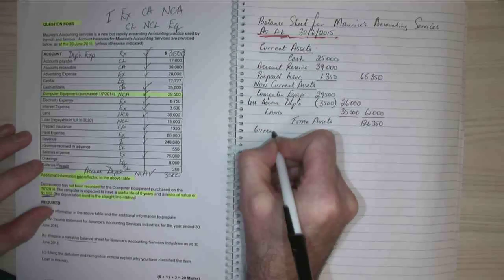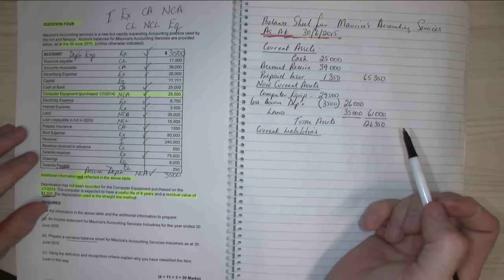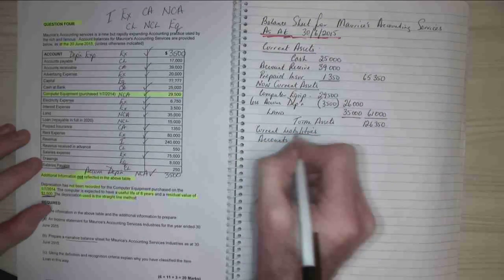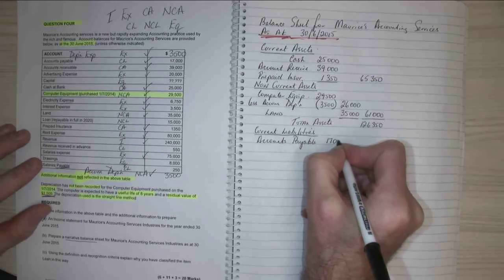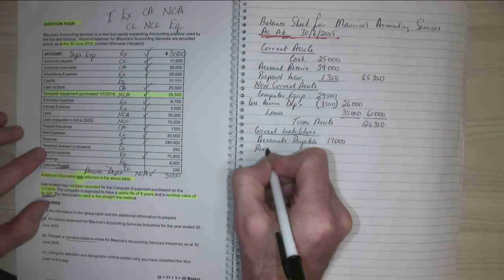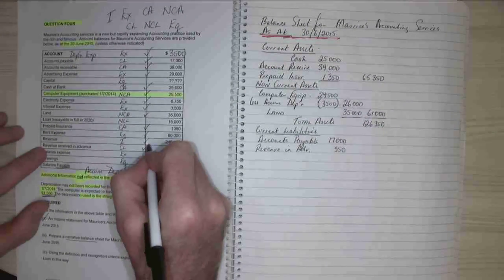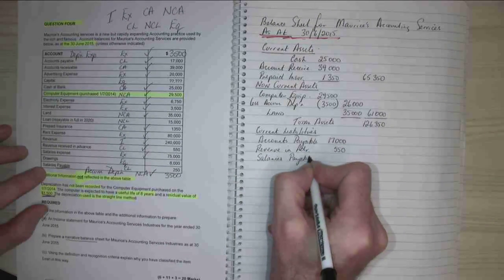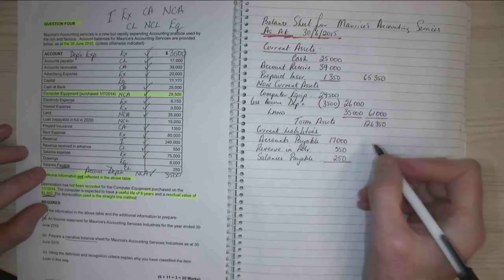2015 2 Q4 balance sheet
This is Q4 of the second semester 2015 exam